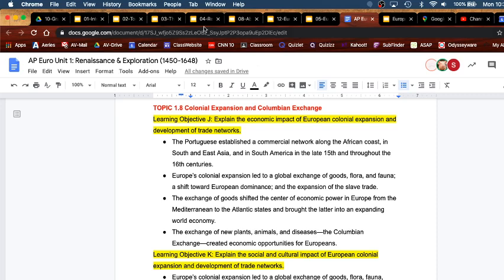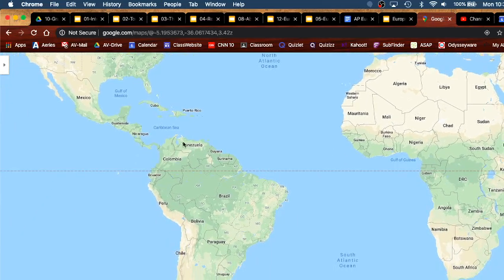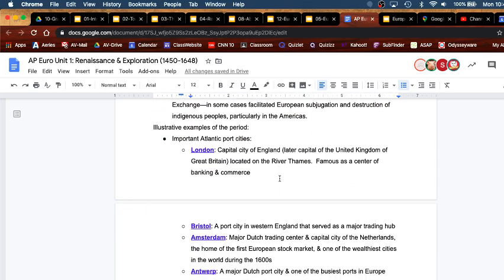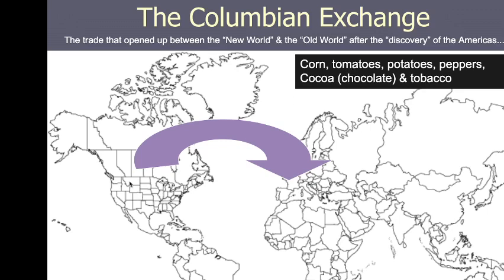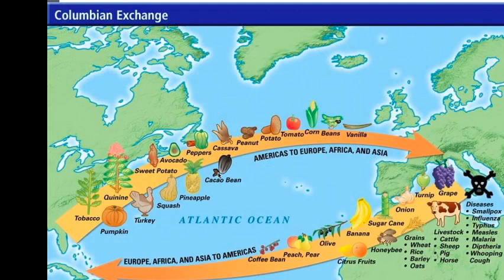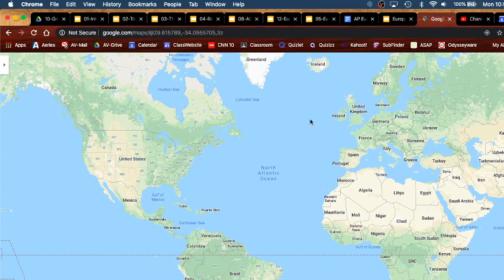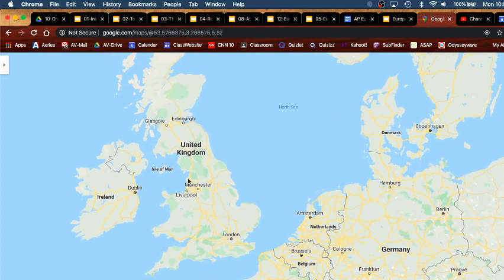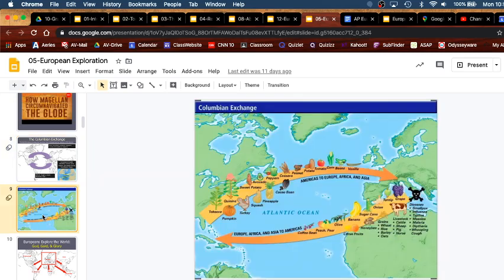Unit 1-8 Colonial Expansion and Columbian Exchange (AP Euro Key Concept Review)